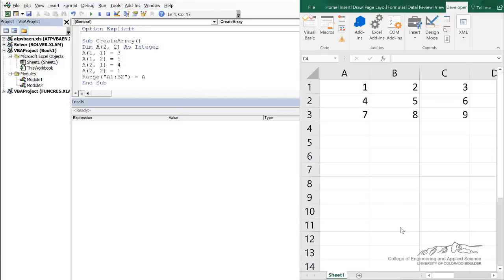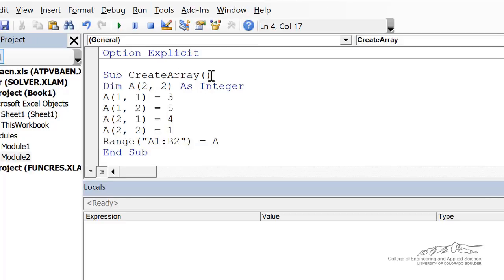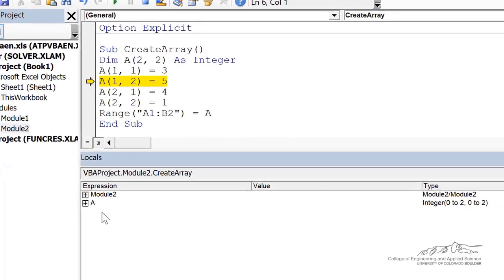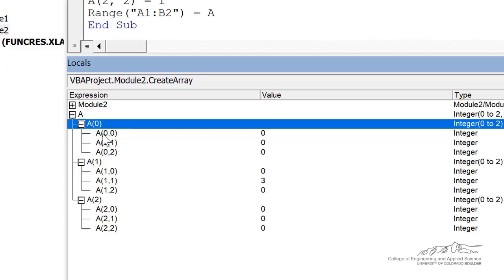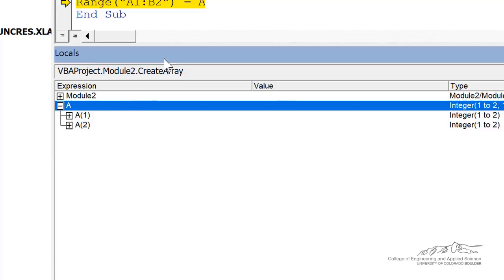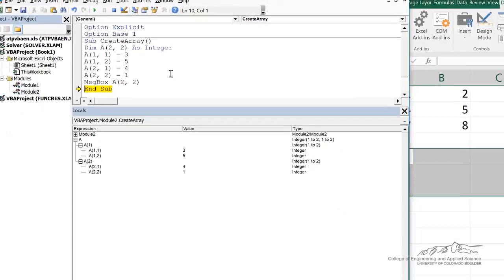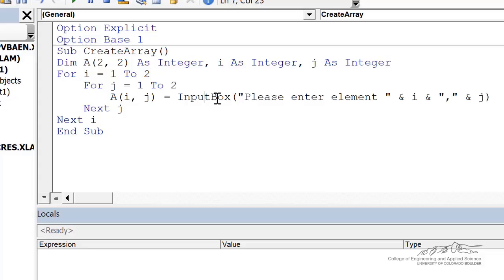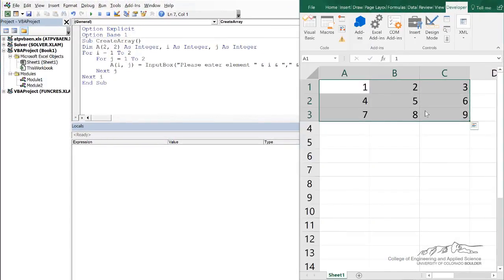Local Arrays in VBA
Organized by textbook Explains how to create local arrays in VBA as well as import a local array from an Excel Spreadsheet. Made by faculty at the University of Colorado Boulder, Department of Chemical & Biological Engineering.